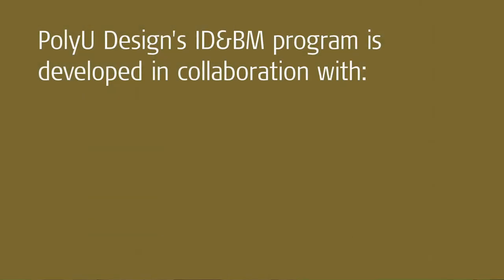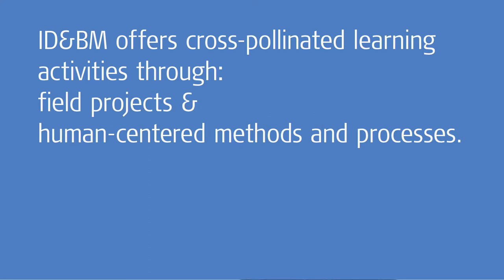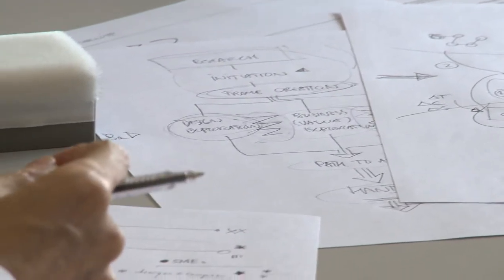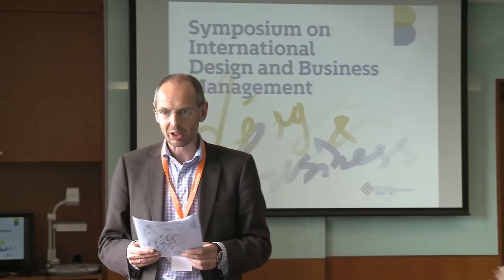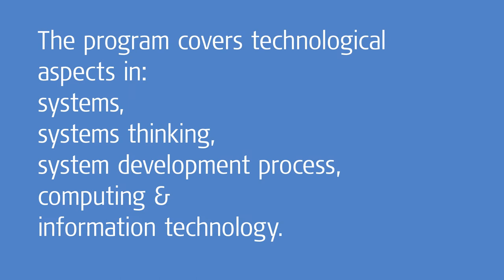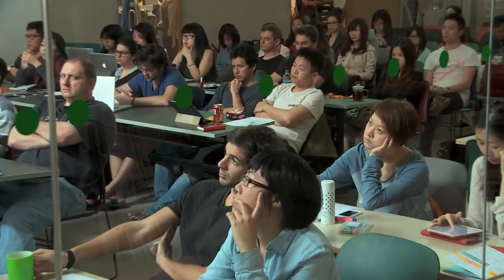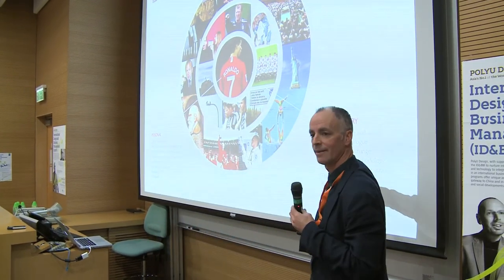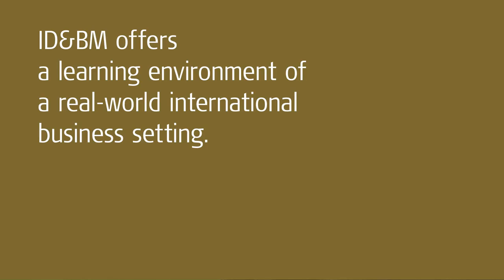International Design and Business Management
PolyU Design launches new multi-disciplinary Master's program: International Design and Business Management

The Master of Design in International Design and Business Management (ID&BM) program responds to our global trend in innovation. Transnational corporations such as BP, Siemens, Ispat International, Apple, IBM, and Virgin are favoring "T-shaped professionals" who can think and act creatively to cross-pollinate among disciplines in order to operate highly competitive businesses. Efficient and effective interdisciplinary teamwork is demanded in organisations and in business environment.

Developed in collaboration with the University of Technology Sydney, Northumbria University, Newcastle, and PolyU Faculty of Business, ID&BM's curriculum pulls together professional knowledge in design, business and technology fields to practice "managing design as a competitive strategy" in an international business setting. This program prepares design, business and technology executives in innovation leadership and to advance their roles in leading their teams and organizations.
Hong Kong enjoys a strategic location in nurturing innovation -- the INSEAD's Global Innovation Index 2012 ranked Hong Kong no. 8 out of 141 countries.

Learn more about this program by watching this video, and by viewing the program brochure online at: